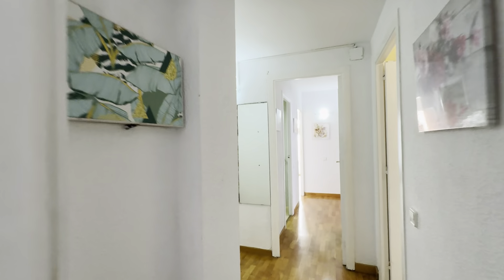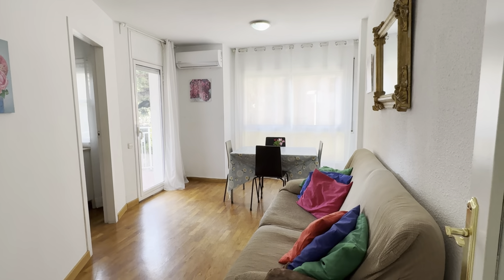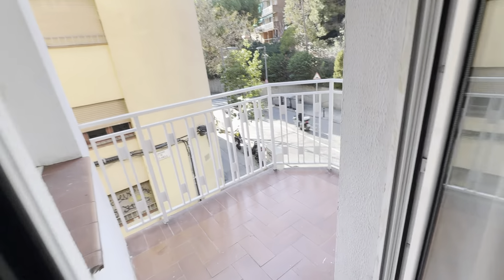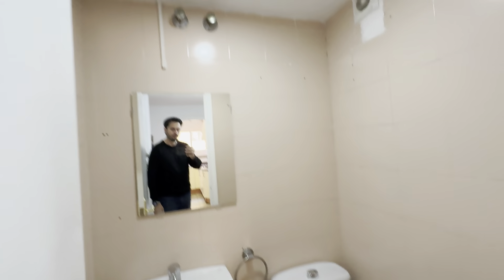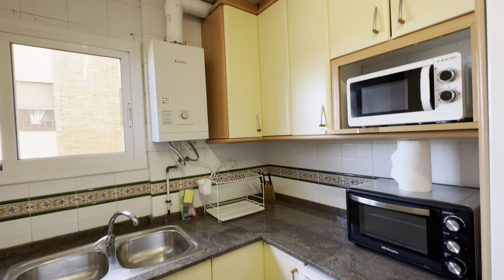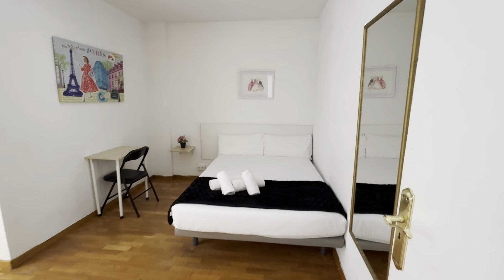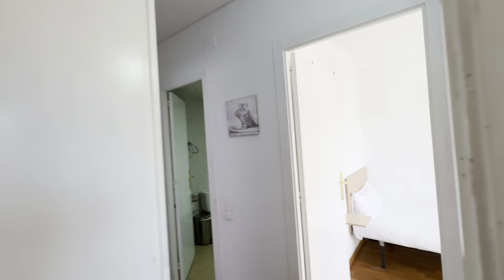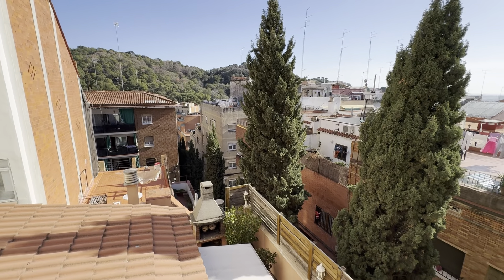Spacious 4 bedrooms apartment in Barcelona - Great for Students - Spotahome (ref 1090587)